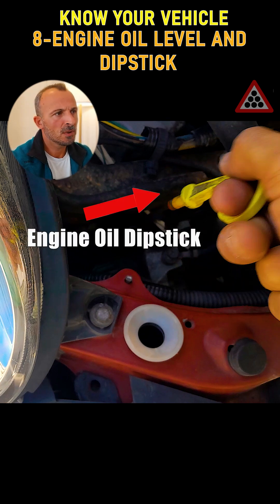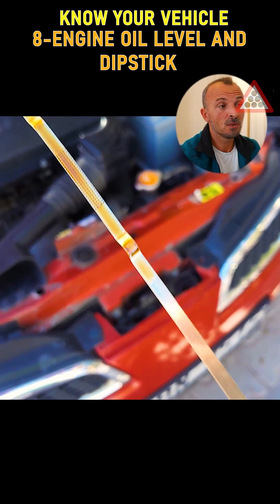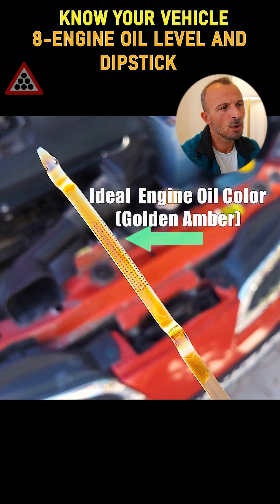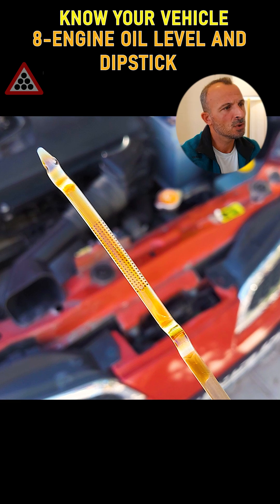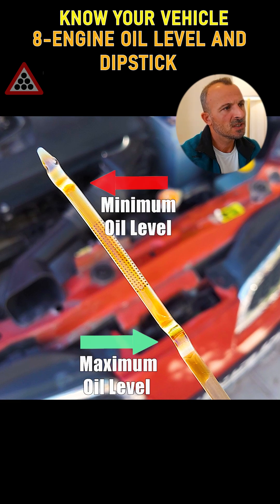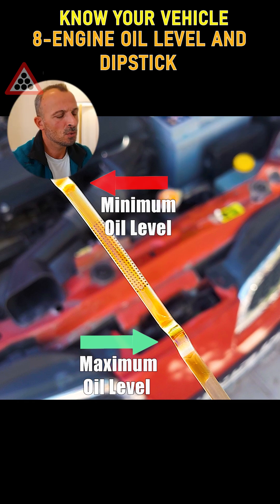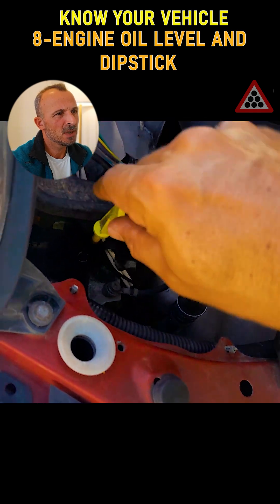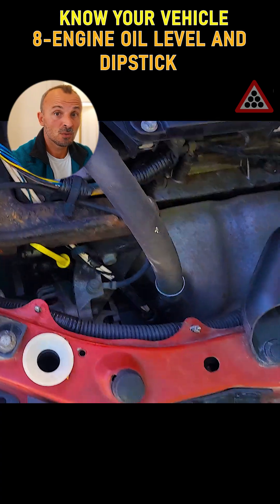8-ENGINE OIL LEVEL AND DIPSTICK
In this section, we will look at the oil dipstick and its features that we use to determine the engine oil level.